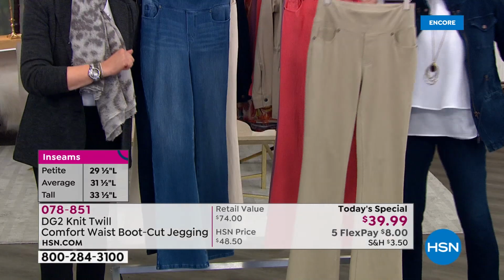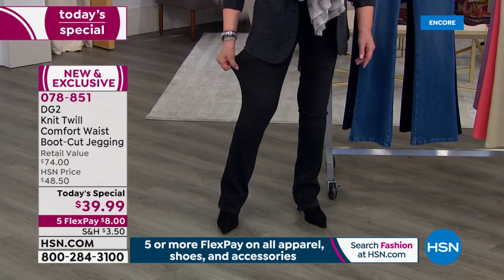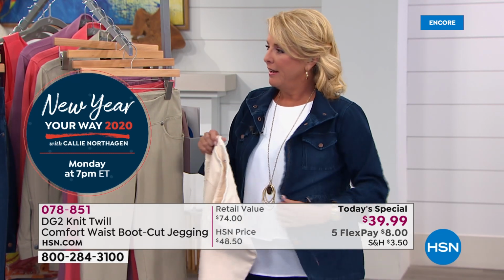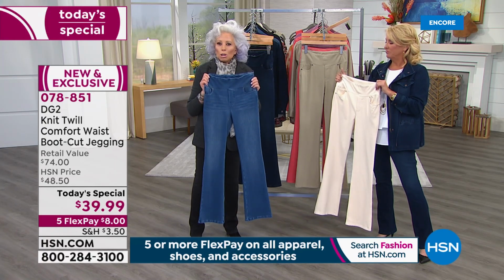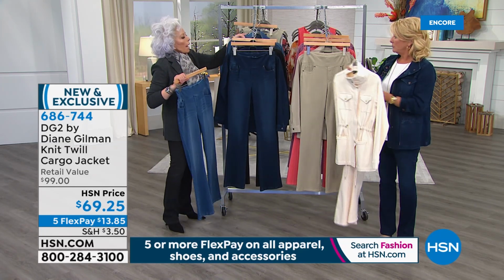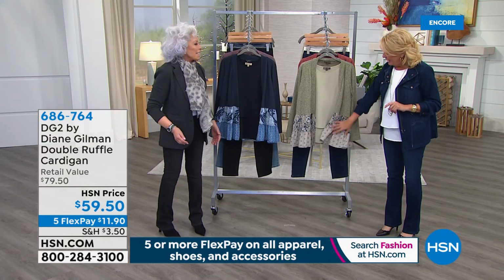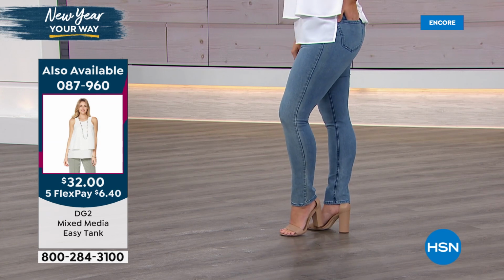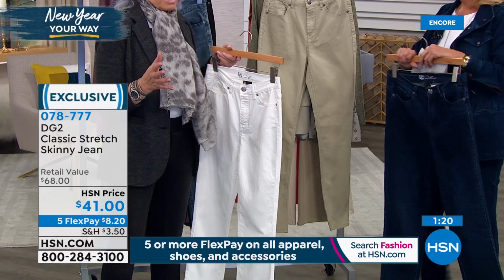HSN | Diane Gilman Fashions 01.11.2020 - 04 AM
Discover a coordinated modern fashion collection with classic comfort that will flatter any figure.  Build a versatile wardrobe beginning with her well-known jeans and pair with complimentary fashions in prints and bold colors. Prices shown on the previously recorded video may not represent the current price.